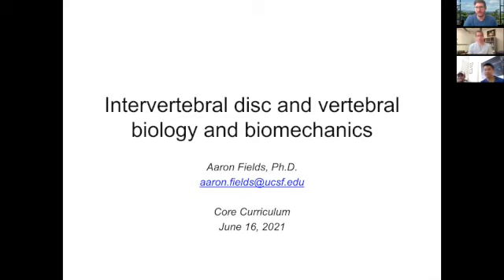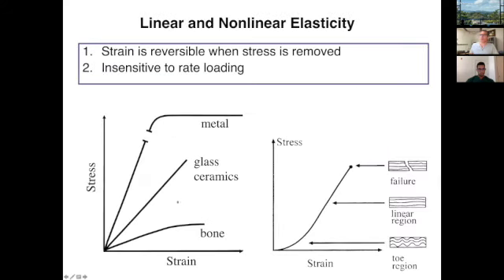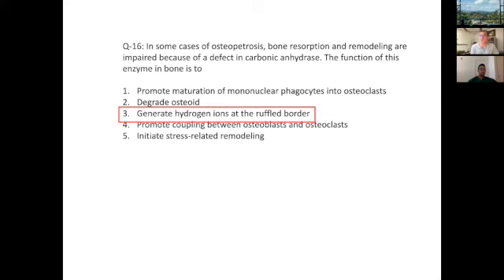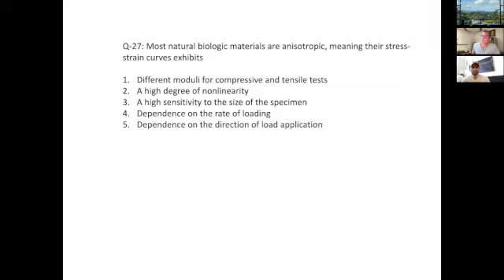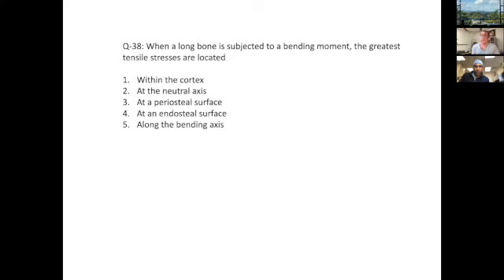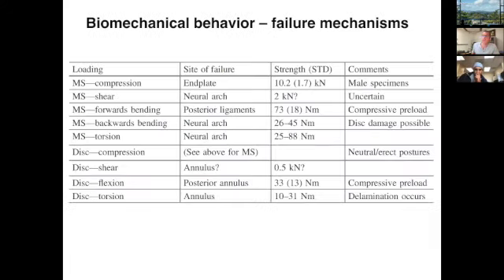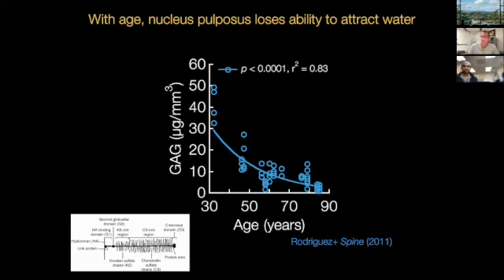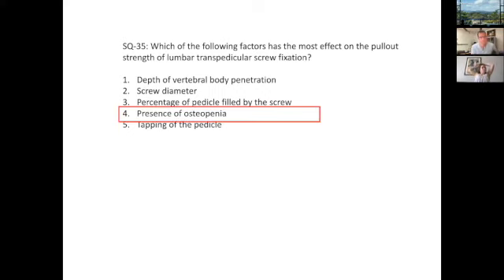Intervertebral Disc and Vertebral Biology and Biomechanics - Dr. Fields